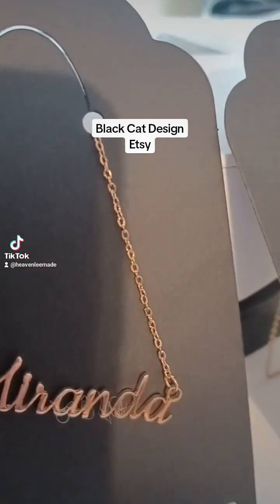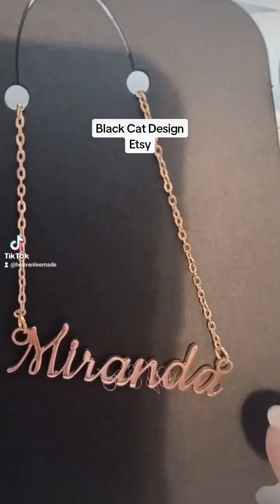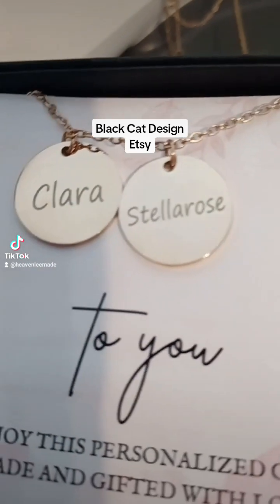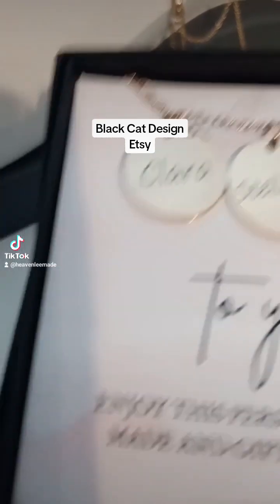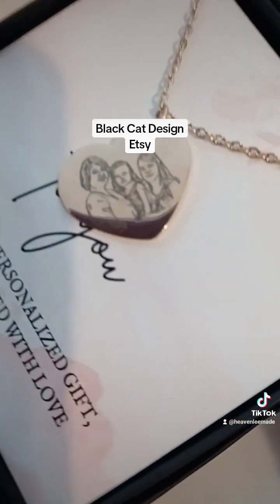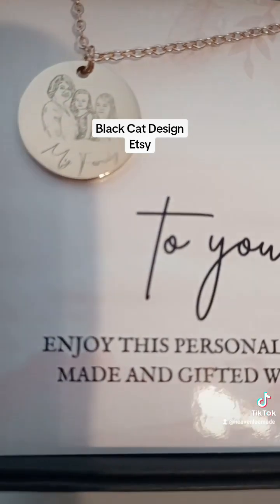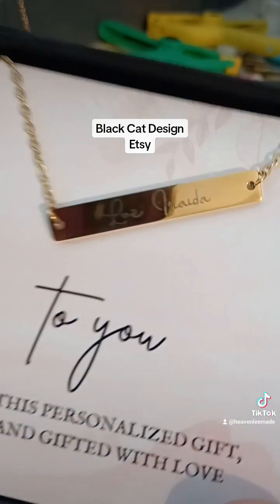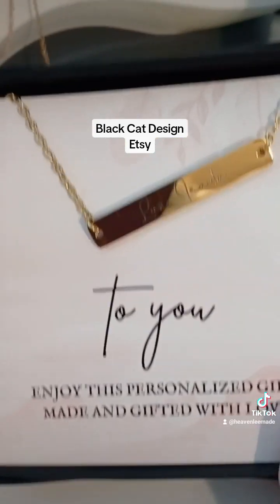Black Cat Designs on Etsy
this video is a bit raw but I was just excited to show you my new shop.  I have been busy learning , still making mistakes but here are some of the engraved items my new shop will carry.  I hope you enjoy it even as my skills are amateurish.

I am debating if I should do a giveaway /packing orders videos on this new venture.  Let me know.